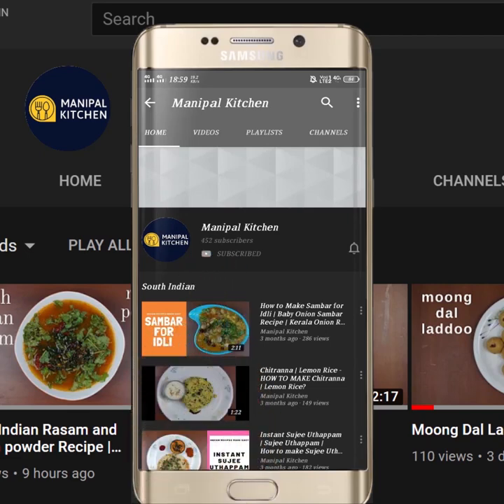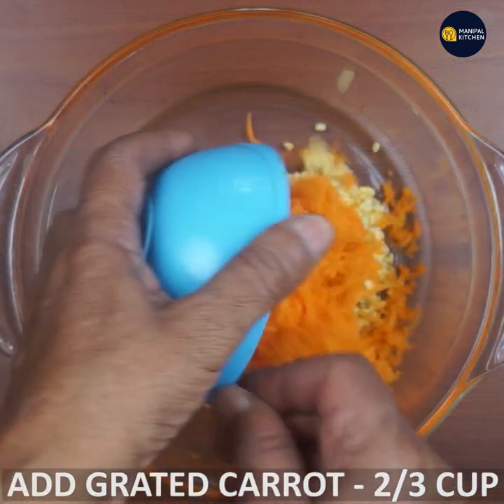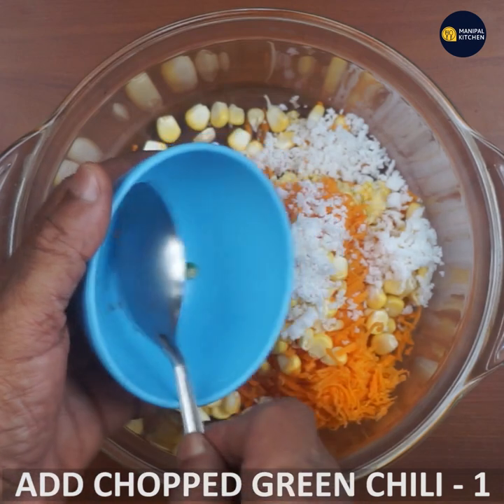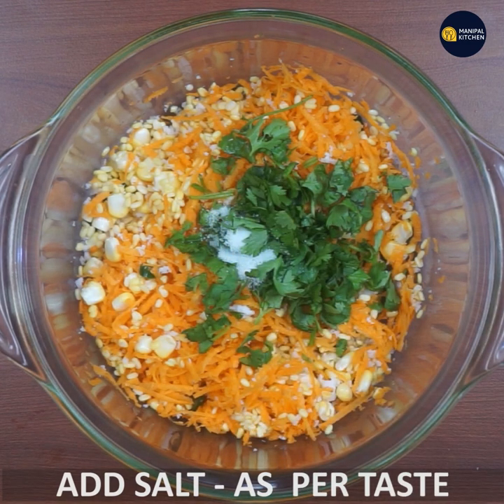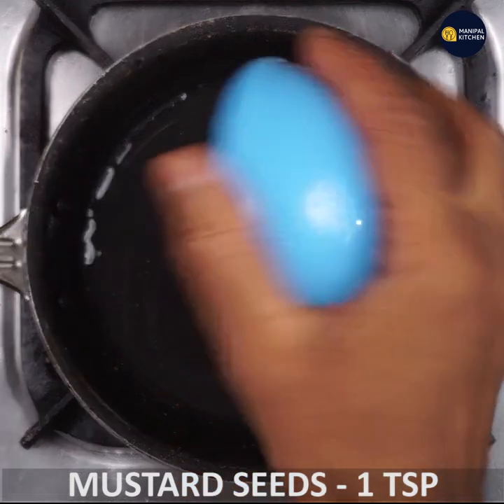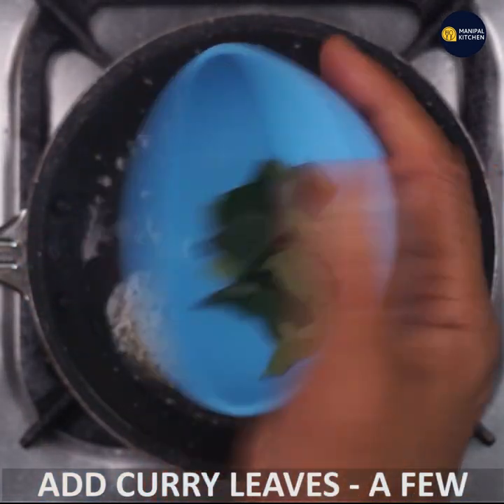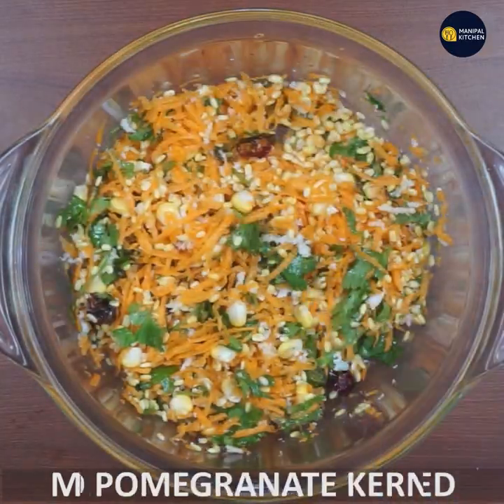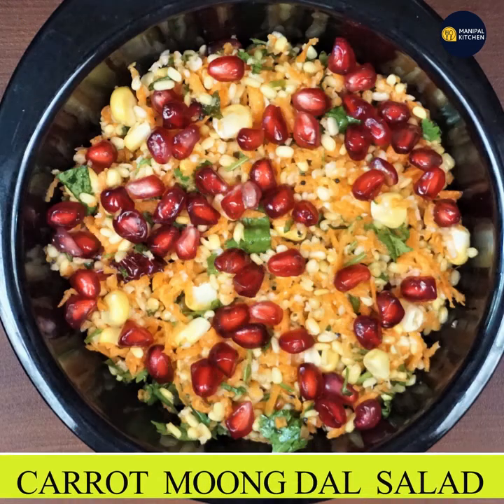Carrot Moong Dal Salad |ಆರೋಗ್ಯಕರವಾದ ಕ್ಯಾರೆಟ್ ಹೆಸರುಬೇಳೆ ಸಲಾಡ್|Manipal Kitchen | English Sub-Titles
Another weight loss salad recipe!
Carrot and sweet corn  combination with moong dal and pomegranate kernels and with a seasoning to top with it  will be mouth licking for sure. Salads are summer delights and keeps you healthy. Here goes the recipe.
INGREDIENTS:
1. Soaked moong dal - 1/4 cup
2. Fresh grated carrots - 2/3 cup
3. Sweet corn kernels - 3 tbsp
4. Fresh grated coconut - 2 tbsp
5. Finely chopped green chili -1
6. Chopped coriander leaves - as needed
7. Salt - as needed
8. Lemon juice - 1 & 1/2 tsp
9. Pomegranate kernels - 2 tbsp in all
INGREDIENTS OF SEASONING:
1. Cooking oil - 2 tsp
2. Mustard seeds - 1 tsp
3. Byadgi chili -1
4. Hing powder - 1/4 tsp
5. Curry leaves - a few
PROCEDURE:Soak moong dal for about an hour and drain water and transfer to a bowl.  Add fresh grated carrots to it.  Add sweet corn kernels, fresh grated coconut and chopped green chili as well and mix well till combined.  Add chopped coriander leaves, salt, lemon juice and again give a gentle mix.  Place 2 tsp cooking oil in a small spatula on low flame.  On heating, add mustard seeds to it.  when it crackles, add red chili pieces and hing powder and finally add curry leaves to it and stir and season it to the dish.  Add a few pomegranate kernels to it as well and mix.  Finally transfer it to a bowl and garnish with pomegranate kernels.  Yum Yum!!

Other Salad Links On This Channel:
7. (White radish moong dal salad)